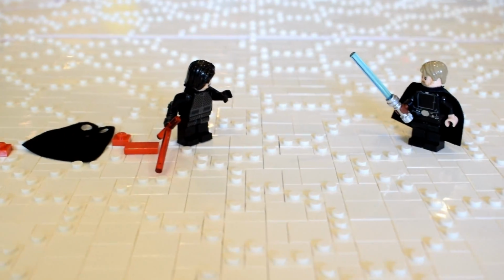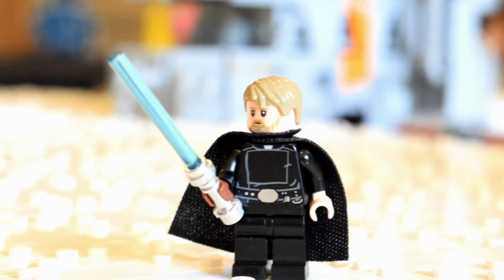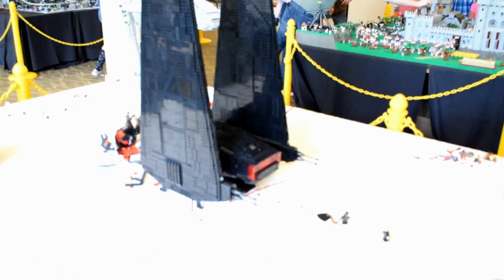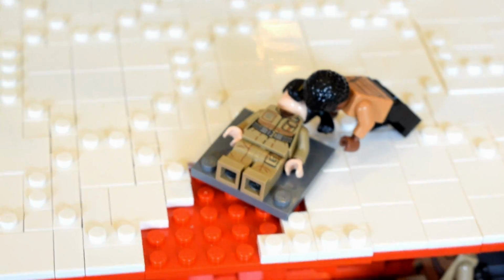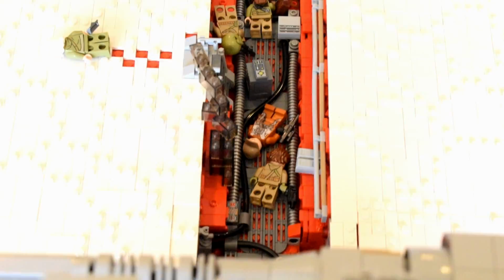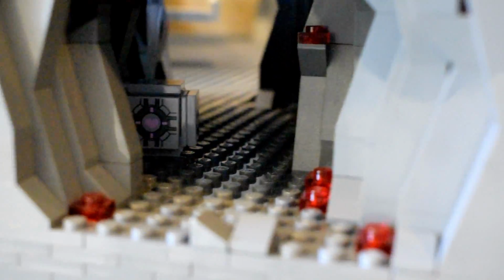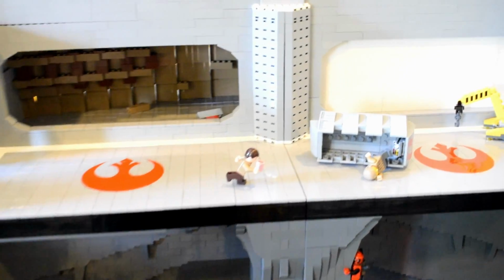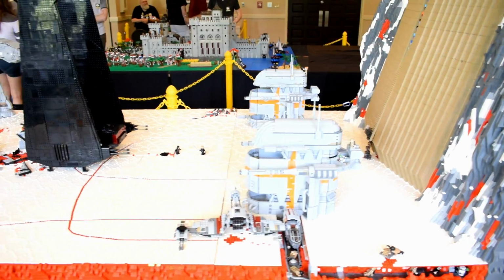We Made the BIGGEST LEGO Star Wars Crait Build! Part 2.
Here is part 2 of the Crait MOC. This scene depicts the final battle between Luke and Kylo Ren.